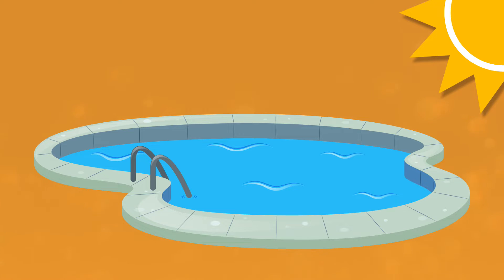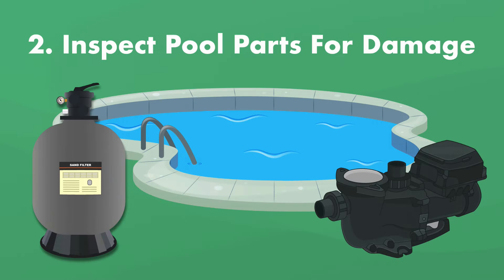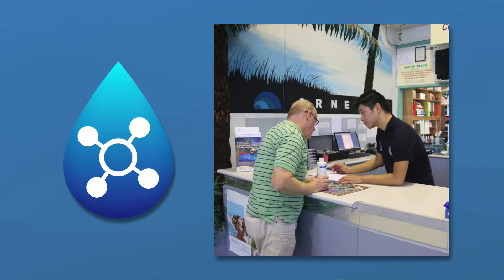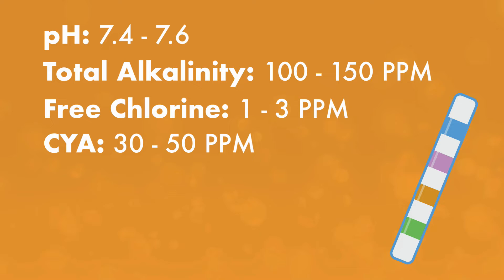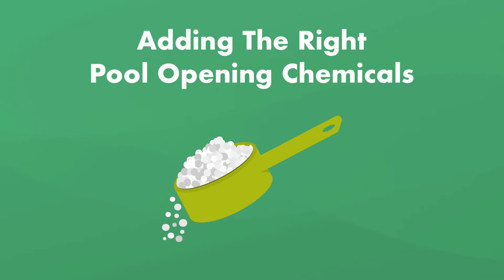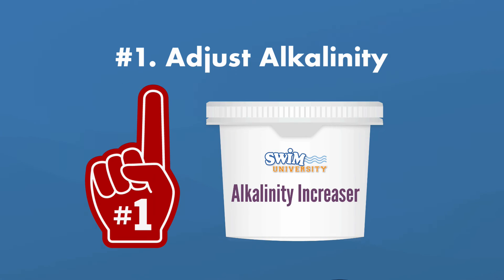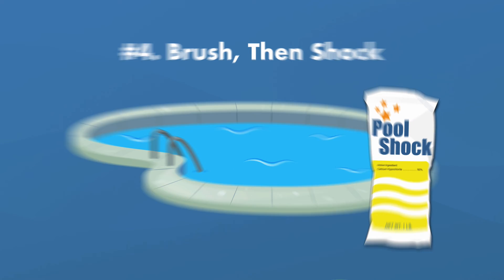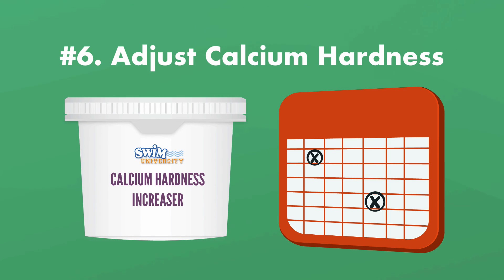Which Chemicals Do You Need To OPEN A POOL?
It's pool opening time! And that means adding a dose of pool opening chemicals. Adding the right chemicals now means preventing algae and cloudy pool water later.  Luckily, all the pool chemicals you need are the same ones you’ll need for regular pool maintenance throughout the year. So here’s what you need to know about pool opening chemicals and how to add them.

⏰ Timestamps:
00:00 - Introduction to Opening Pool Chemicals
00:29 - Pool Opening Steps Before Adding Chemicals
01:07 - Test Your Pool Water
01:40 - What Chemical Levels To Test For
02:28 - Adding The Right Pool Opening Chemicals
03:17 - The Right Order To Add Chemicals